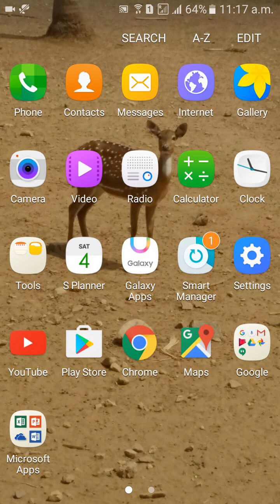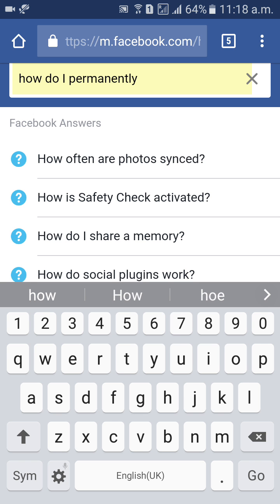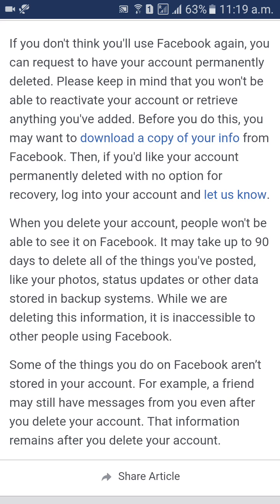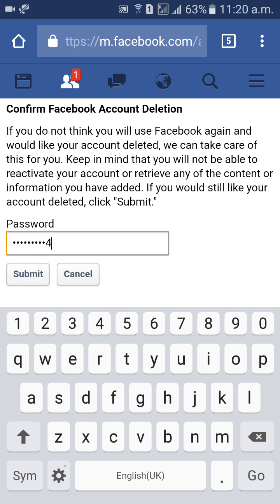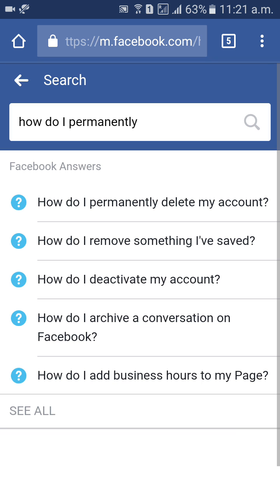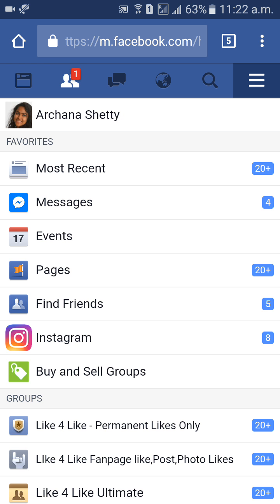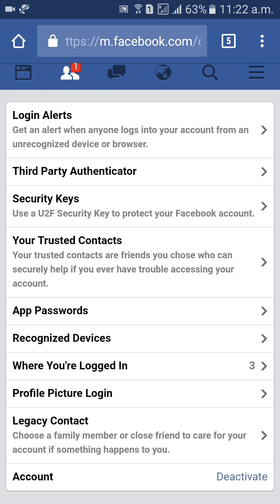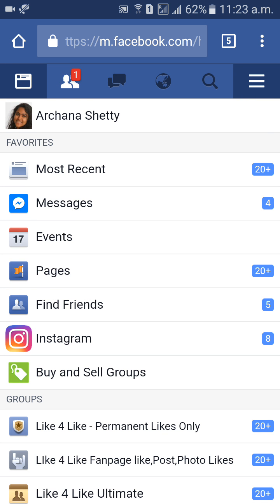How to Delete Facebook Account Permanently in Android Mobile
how to delete facebook account permanently in android mobile,how to delete facebook account,how to delete facebook account permanently,how to delete facebook account in mobile,how to delete fb account permanently